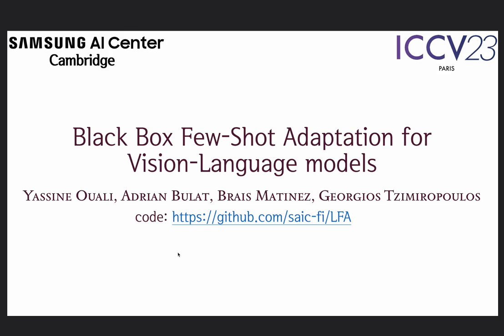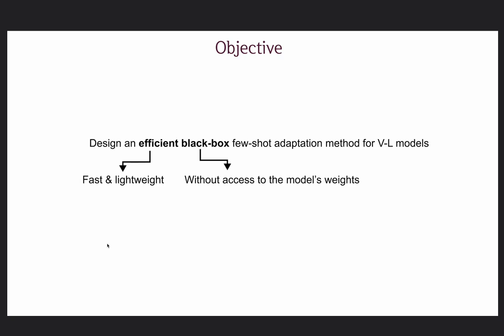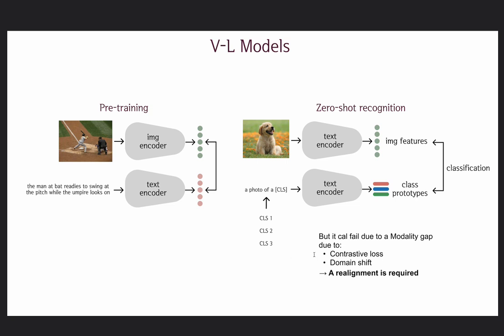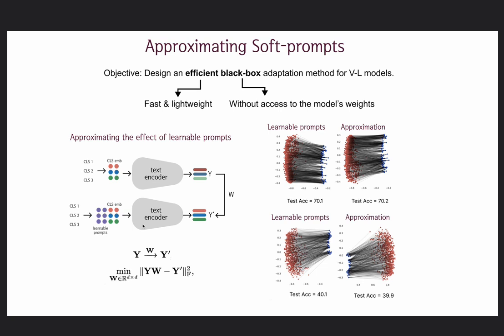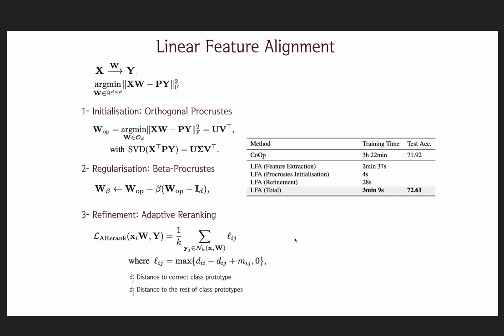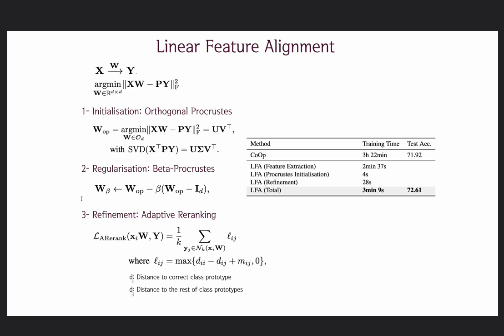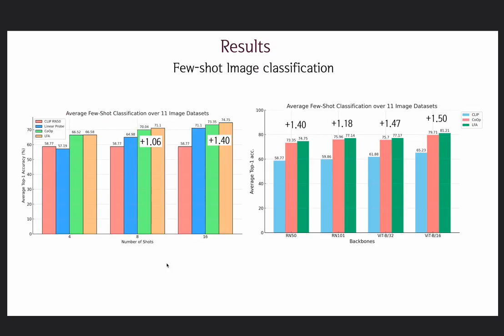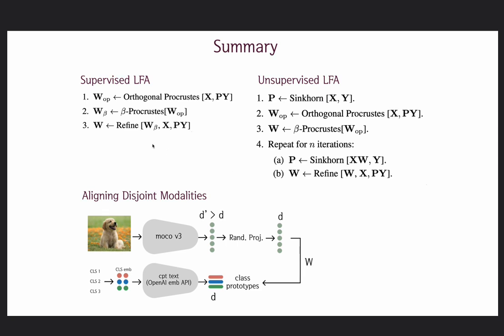Black Box Few-Shot Adaptation for Vision-Language Models